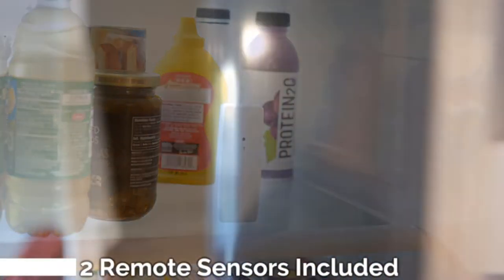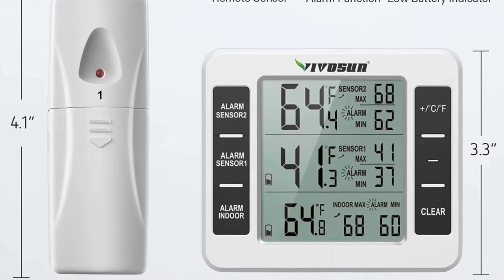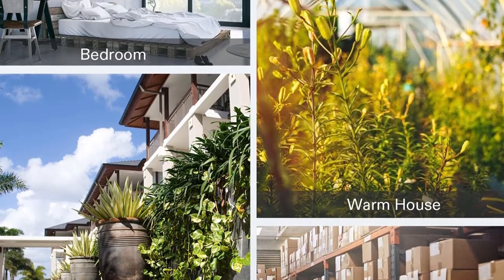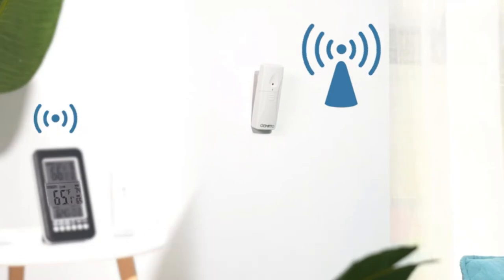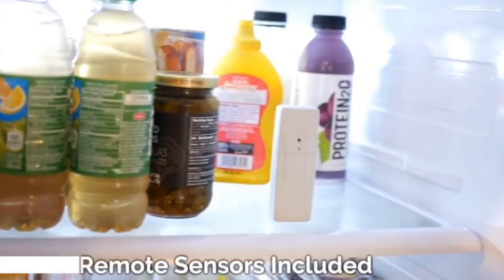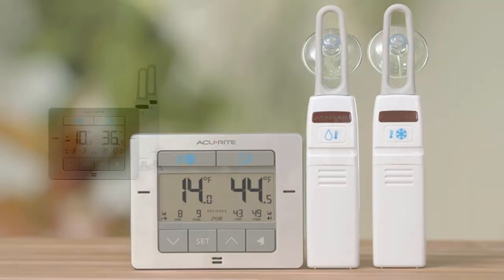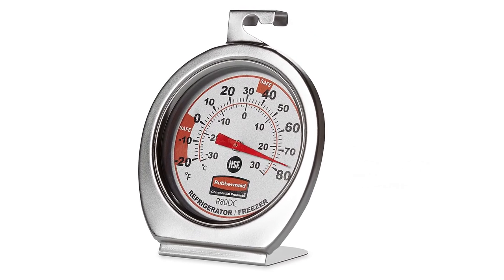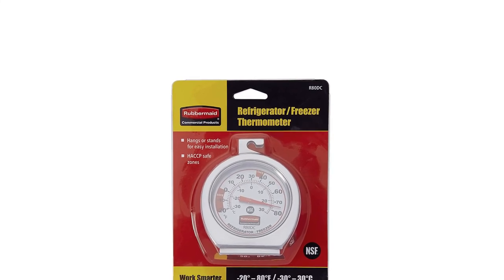🍽️ Top 5 Best Wireless Freezer Thermometer - An Useful Products Guide!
It’s important to keep your food at an optimal temperature—typically at or below 40 degrees Fahrenheit—to ensure food stays fresh and free from bacteria. Though many refrigerators do have built-in thermometers, some don’t. If your refrigerator or freezer doesn’t have a thermometer, or you simply want to keep closer tabs on certain areas of the appliance, a standalone thermometer can help

You are watching ReviewFindly and in Best Wireless Freezer Thermometer that is available on the market for their true quality, actually, I tried to make the list based on their popularity Quality & Performance durability user opinions, and more.

OTHER VIDEO GEAR USED ON THIS CHANNEL:
👍 Sony WF-1000XM5
👍 Drone 8K Dual-Camera
👍 RC Car
👍 Light Outdoor

🎁 Tools & Discounts

🎁 Access all Prime Day Deals
00:00 - Introduction: Best Wireless Freezer Thermometer

00:57 - 5. VIVOSUN Refrigerator Thermometer.
01:52 - 4. GEMITTO Digital Indoor Outdoor Thermometer.
2:45 - 3. AMIR Refrigerator Thermometer.
3:35 - 2. AcuRite Digital Wireless Fridge and Freezer Thermometer.
4:18 - 1. Rubbermaid FGR80DC Freezer Thermometer.

Top 6 Best Motorcycle Boots for Men

Follow Reviewfindly